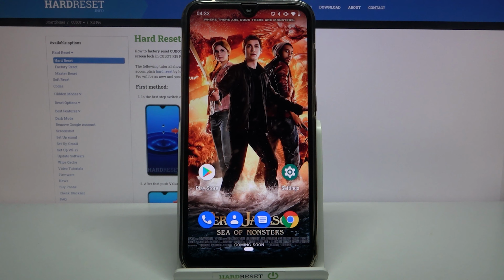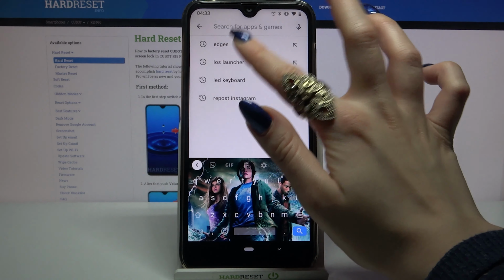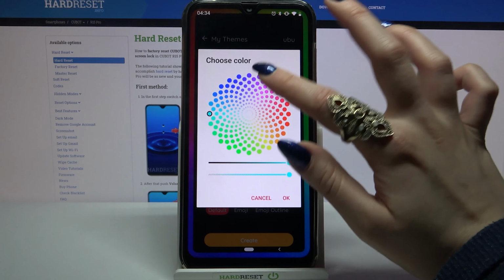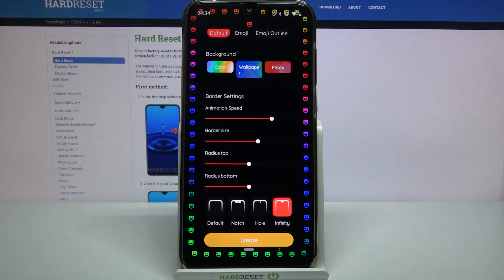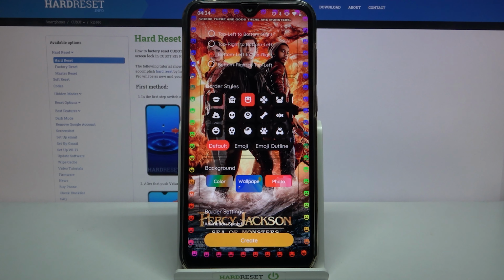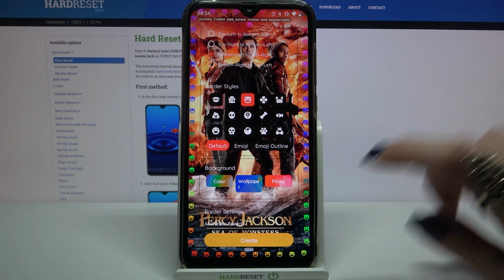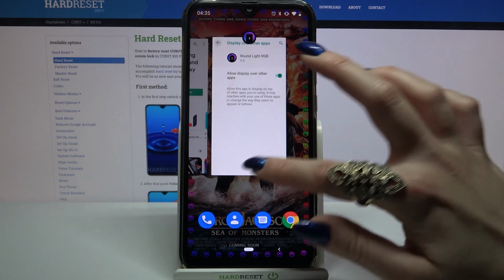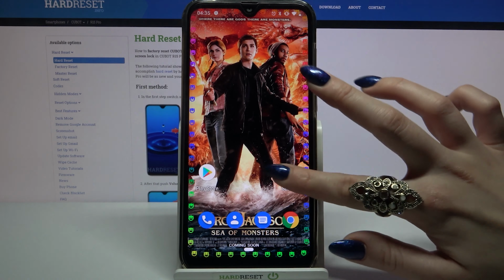CUBOT R15 Pro and Edge Lighting – Download & Apply Edge Lighting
We're coming to present the video guide, where we teach you how to download and apply the Edge Lighting feature on your CUBOT R15 Pro. This option will be great for you if you want to have a fancy unusual and screen on your device. So repeat all the presented actions from the tutorial and activate the Edge Lighting on your gadget without problems!

How to add Edge Lighting on CUBOT R15 Pro? How to apply Edge Lighting on CUBOT R15 Pro? How to find Edge Lighting App in CUBOT R15 Pro? How to download Edge Lighting on CUBOT R15 Pro? How to install Edge Lighting on CUBOT R15 Pro?